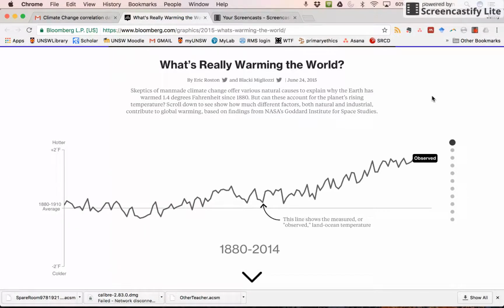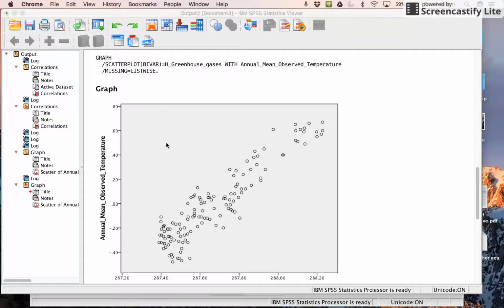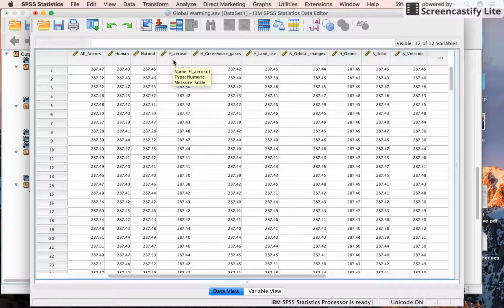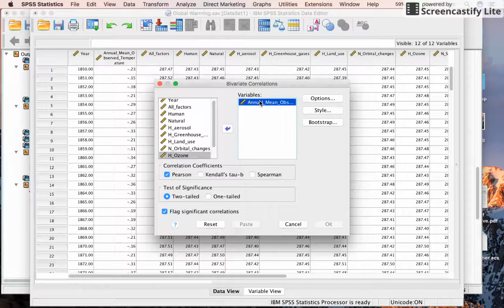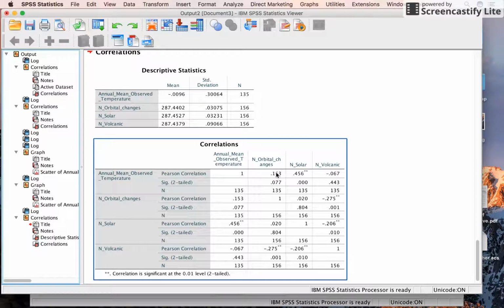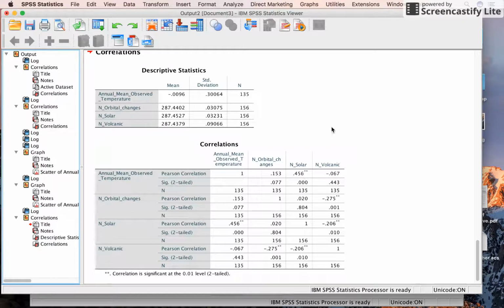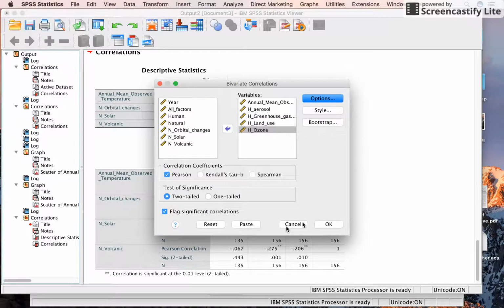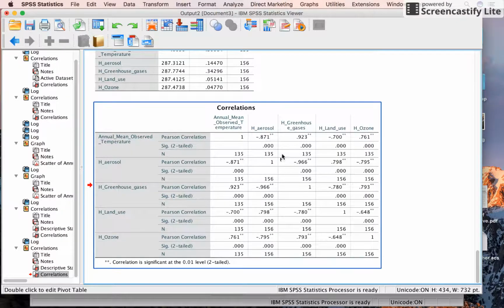How to conduct correlational analysis in SPSS (global warming example)